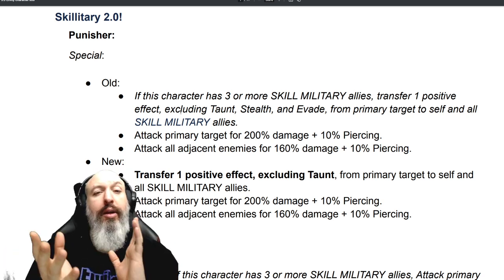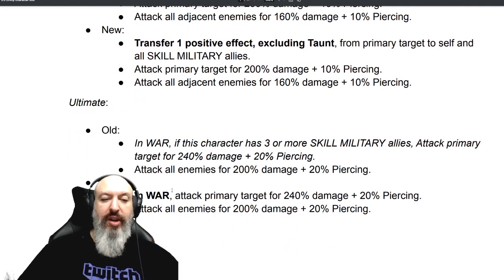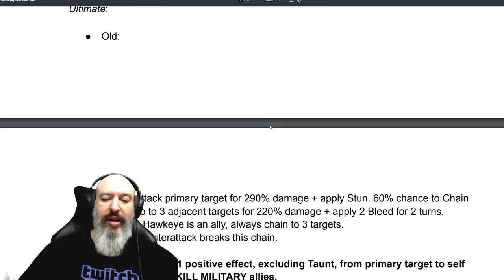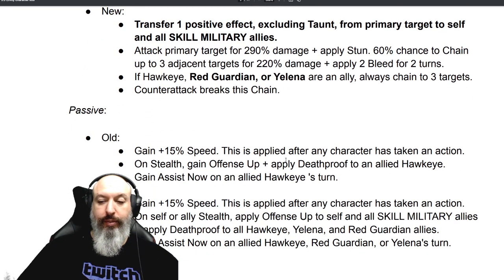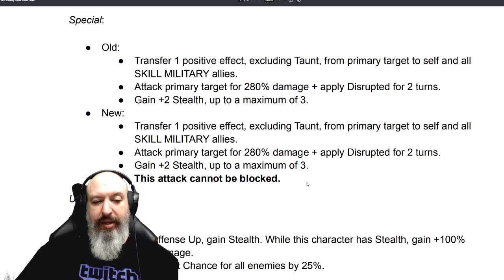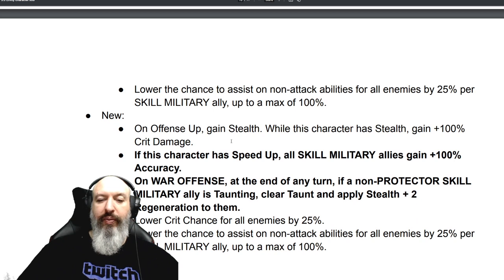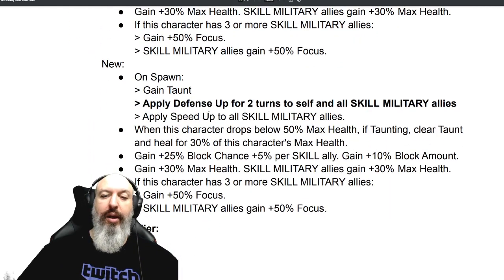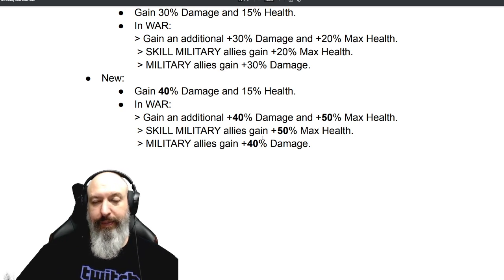Skill Millitary rework!!! Are they worth the investment now?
Use Amazon coins to save up to 20% on your in app purchases.